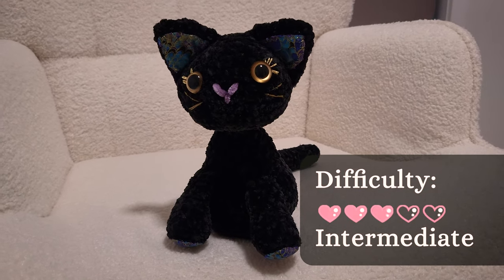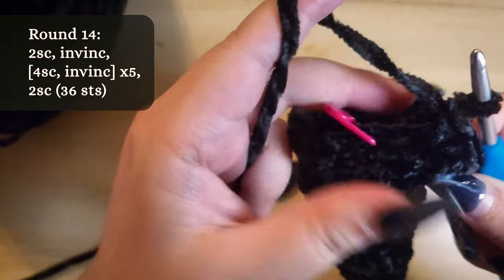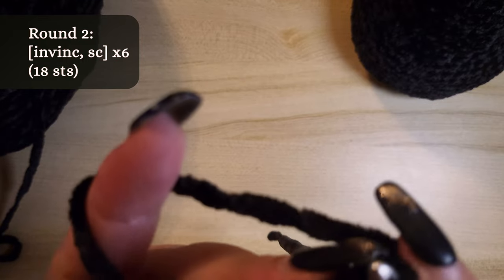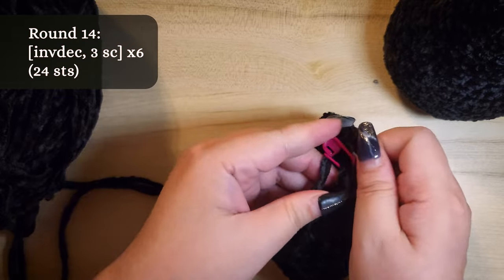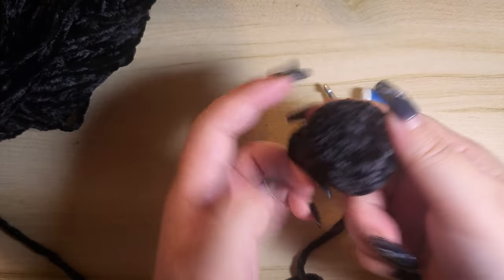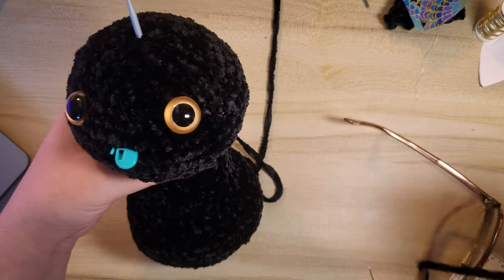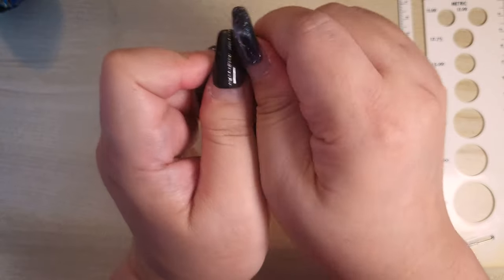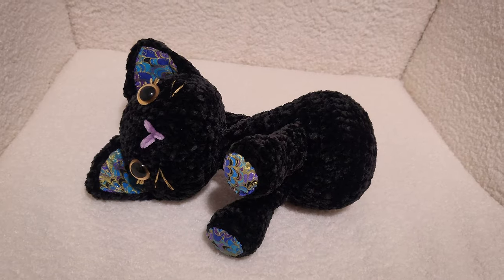Crochet a Black Cat Amigurumi for Halloween and Beyond! (Step by Step)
Get ready for Halloween and beyond with this adorable step-by-step tutorial on how to crochet a black cat amigurumi! In this video, you'll learn everything you need to know to create your very own adorable black cat, perfect for cuddling, decorating your home, or gifting to a friend.

Join me as I guide you through the materials you'll need, including yarn, hooks, and stuffing, and take you through each stitch and technique required to bring your amigurumi to life. Whether you're a beginner or an experienced crocheter, this project is designed to be fun and accessible for everyone.

Let's get crocheting and make this Halloween extra special with a handmade touch!

0:00:00 Skills Required to crochet this amigurumi cat
0:00:27 Materials List to crochet this amigurumi cat
0:01:04 Materials List for embroidery
0:01:52 Crocheting the Cat Body
0:28:56 Crocheting the Cat Head
0:52:26 Crocheting the Cat Ears
0:55:20 Crocheting the Cat Arms
1:02:23 Crocheting the Cat Tail
1:05:59 Cat Ear Embroidery
1:26:34 Cat Paw Embroidery
1:32:27 Cat Face Embroidery: Nose
1:34:37 Cat Face Embroidery: Whiskers
1:36:45 Cat Face Embroidery: Eyelash
1:39:31 Making up the Cat Process: Sewing Head to Body
1:41:36 Making up the Cat Process: Sewing Arms to Body
1:44:23 Making up the Cat Process: Sewing Tail to Body

Embroidery Shopping List:
18mm Safety Eyes
Decorative Fabric
**Actually I only got these 2 from Amazon. I also bought the yarn from Amazon, but the place I got it from was too expensive, I won't be re-buying them so I won't recommend them to you 💖**

Amigurumi Cat Plushie Complete Playlist Tutorials

☆ Inspire me with ... ☆